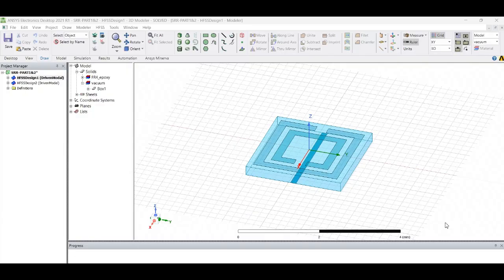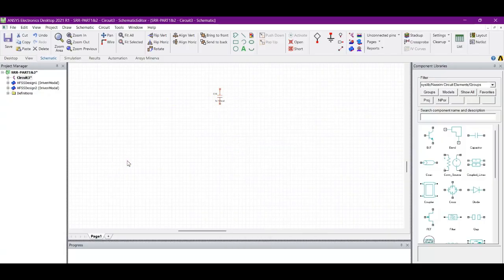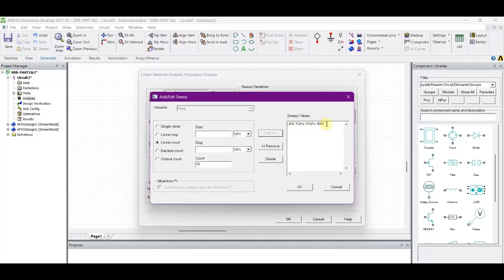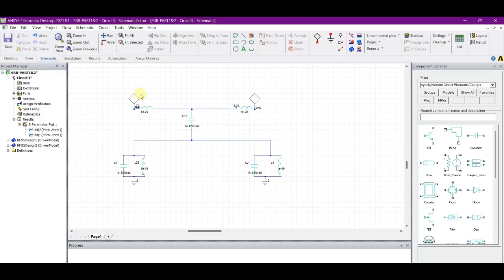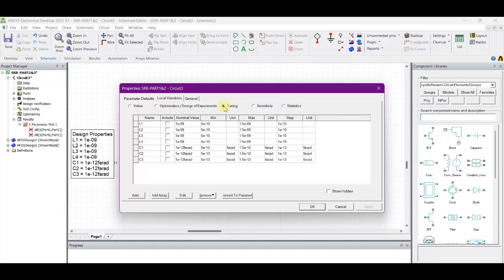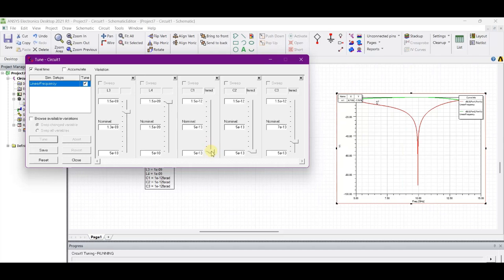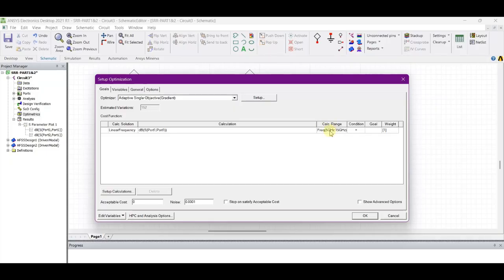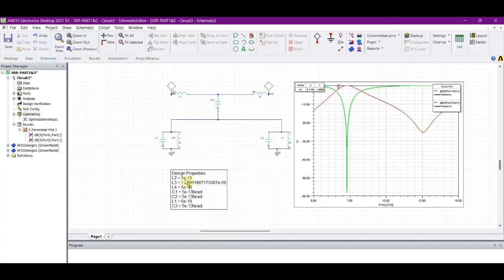Antenna / Metamaterial unit cell equivalent circuit design in Ansys hfss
In this video, we will learn how to design and analyze a Metamaterial Unit Cell Equivalent Circuit using ANSYS HFSS Student Version. This tutorial is specially created for students, researchers, and beginners working in the field of Metamaterials, Antenna Design, Microwave Engineering, and Electromagnetics.

📌 Topics Covered in This Video:
✔ Introduction to Metamaterials
✔ Understanding SRR / CSRR Unit Cells
✔ Equivalent LC Circuit Concept
✔ Calculation of Inductance and Capacitance
✔ Resonance Frequency Analysis
✔ Step-by-Step Design in HFSS Student Version
✔ Boundary Conditions and Port Setup
✔ S-Parameter Analysis (S11 / S21)
✔ Extraction of Equivalent Circuit Parameters
✔ Practical Simulation Techniques
✔ Tips for Beginners in HFSS

This tutorial will help you understand how metamaterial structures behave as equivalent inductive and capacitive circuits and how resonance characteristics can be analyzed using HFSS simulations.
 Software Used:
• ANSYS HFSS Student Version

✔ PhD Researchers
✔ Electronics & Communication Engineers
✔ Antenna and Microwave Researchers
✔ Anyone interested in Metamaterials and HFSS